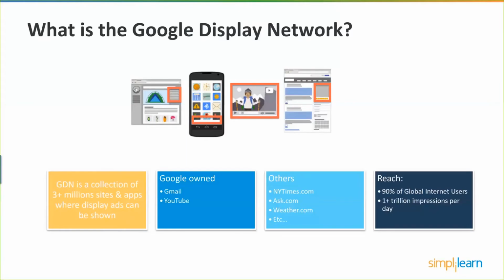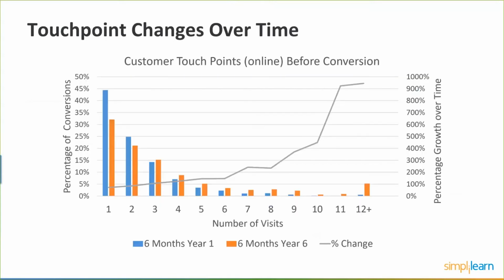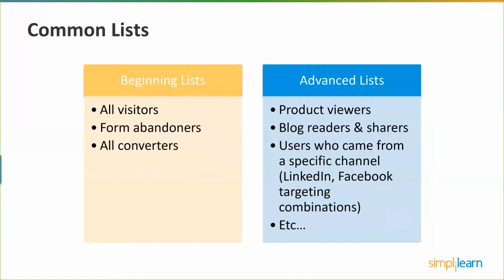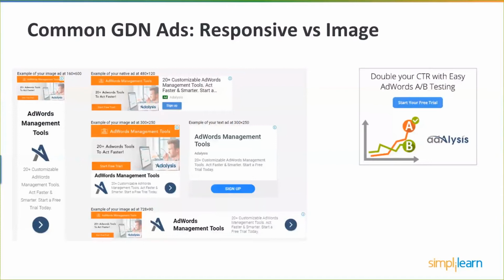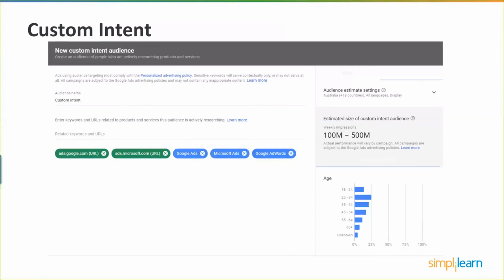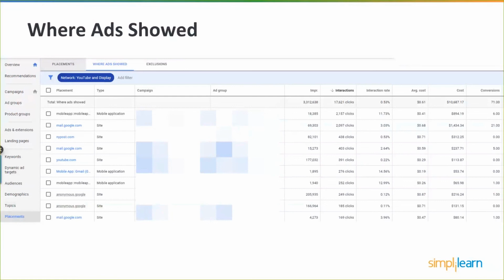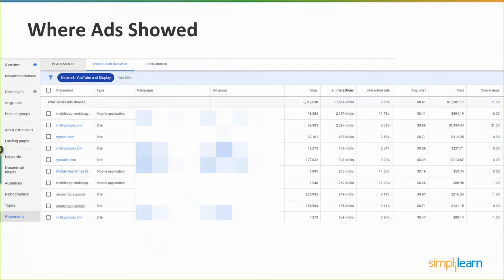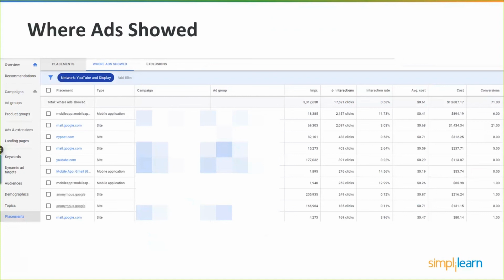Getting Started With The Google Display Network | Simplilearn Webinar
Learn how to start using Google Display Network ads in just one hour to get great PPC results. Google's display network is comprised of more than 2 million websites and apps. There are endless targeting options available to reach users across all of this inventory.

In this webinar, we will examine the targeting methods for the display network to give you an overview of the possibilities. Then we'll walk you through the most effective ways to start advertising across the display network. Whether you've never used GDN before, or you just want a refresher on best practices, in this webinar you'll learn:
1. How to close the sale and focus on conversions
2. How to effectively expand your overall awareness
3. How to use GDN to reach users anywhere in the funnel

After this webinar, you'll know exactly what you need to use GDN to help reach your marketing goals.